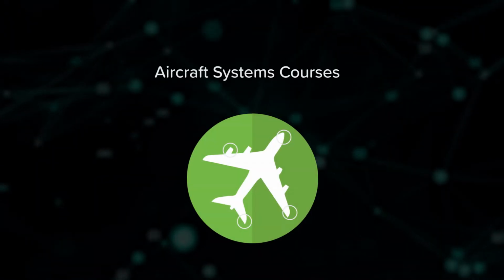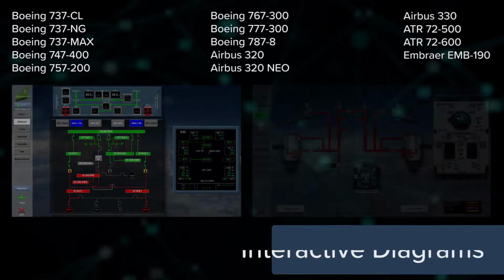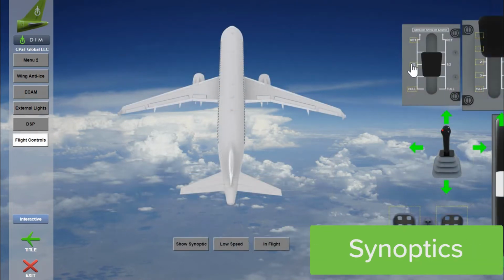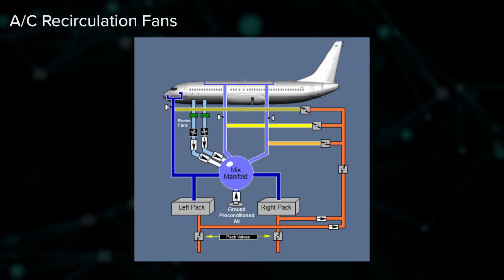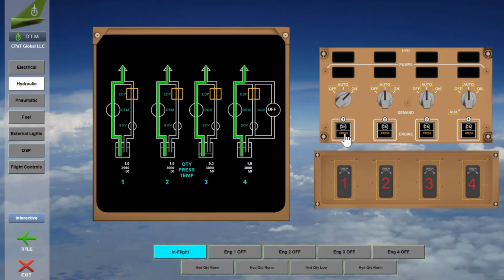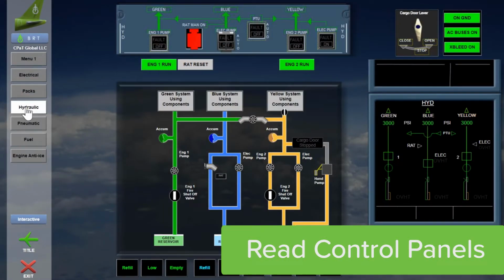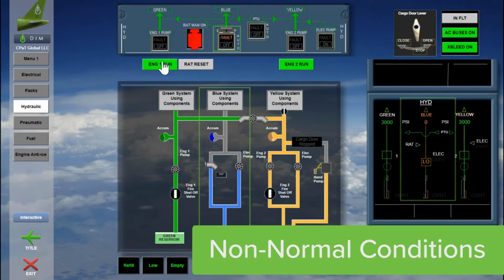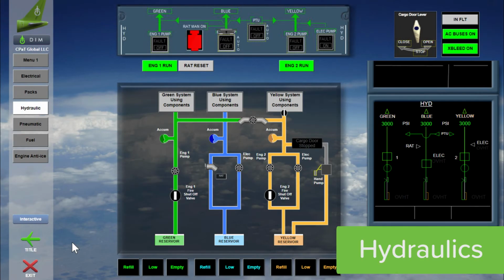CPaT Instruct Interactive Diagrams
Check out this product demonstration video of our CPaT Instruct, Interactive Diagrams courses, modifiable with CPaT Invent.

For more information on you can modify courses with CPaT Invent,